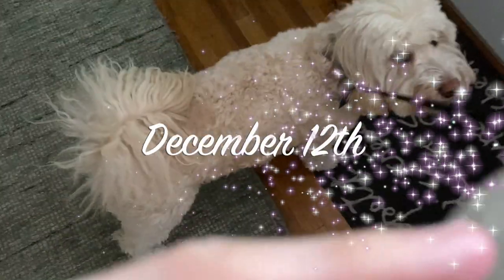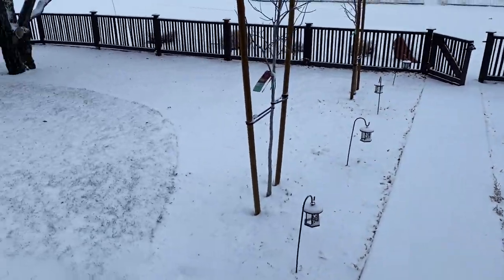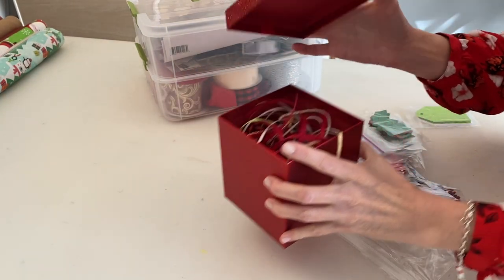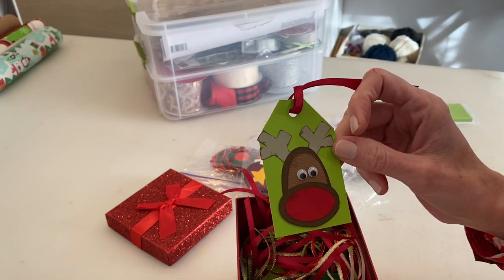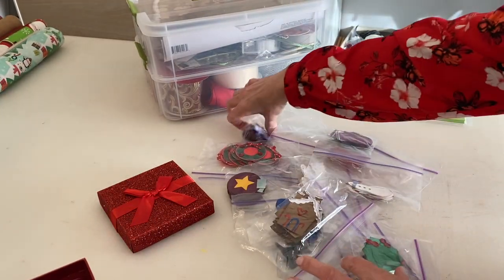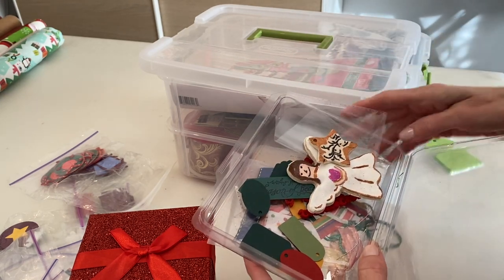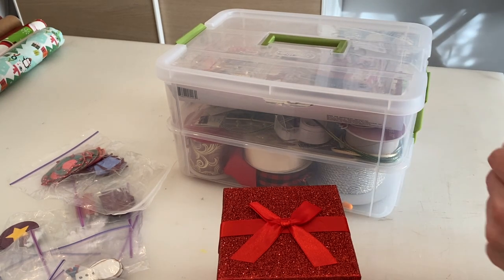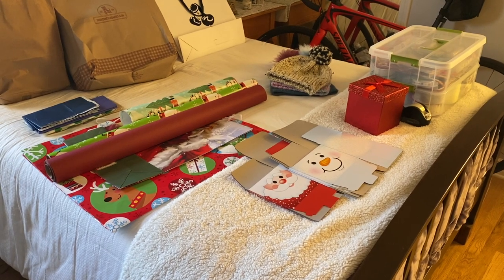Fairytale Christmas Chronicles, December 12th 2020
Christmas gift wrapping and a ski day for Jason and the girls.